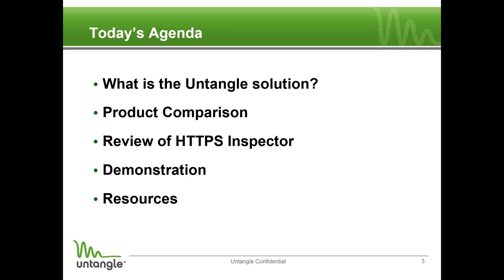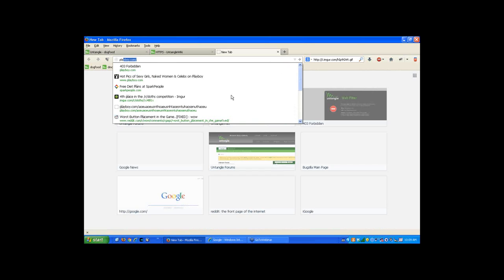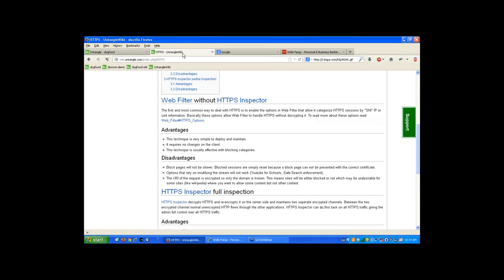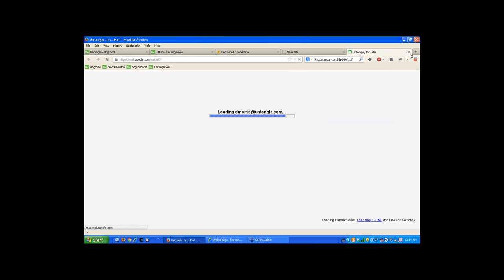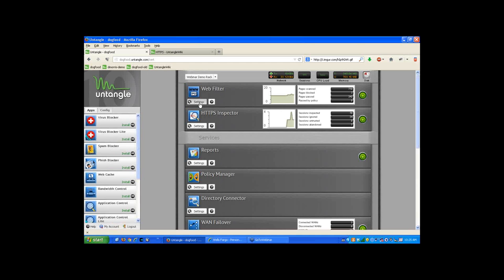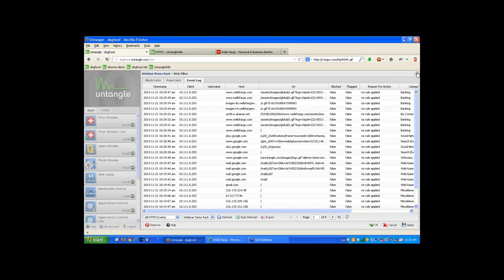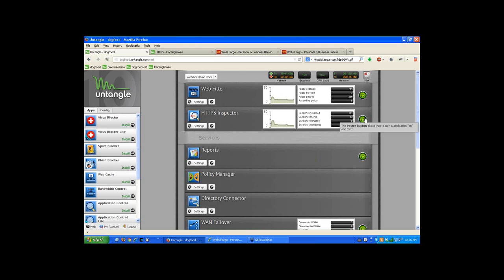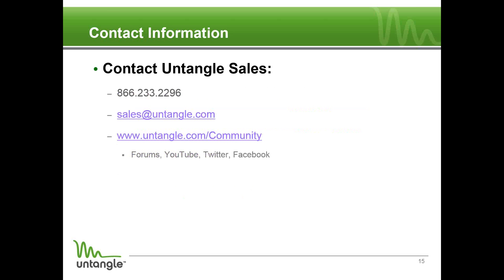Untangle 101: Get a Grip on Encrypted Traffic with HTTPS Inspector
More and more websites and popular apps require users to connect via HTTPS (Hypertext Transfer Protocol Secure), the protocol for secure communications on the Internet.
This webinar explains how encrypted traffic presents a challenge to filtering devices that inspect traffic and apply rules based on network usage policy.
HTTPS Inspector allows for full decryption of HTTPS so that applications like Web Filter, Application Control and Virus Blocker can scan the traffic and apply their rules to it.